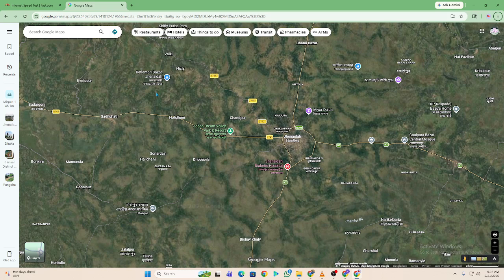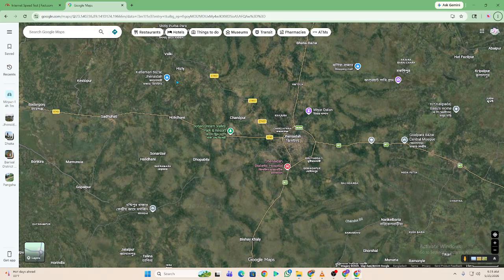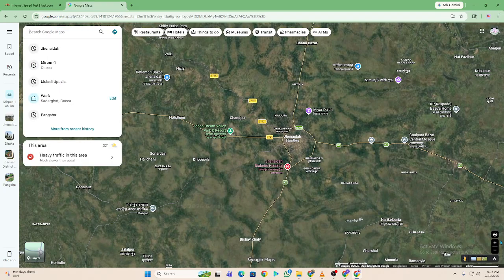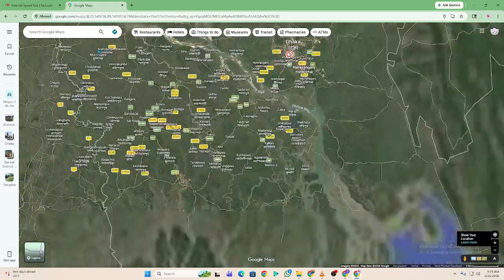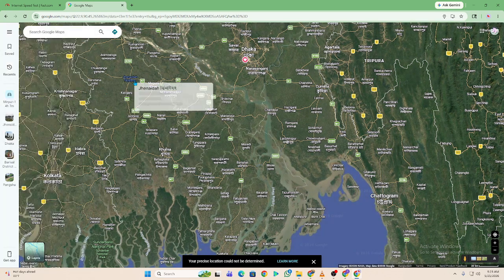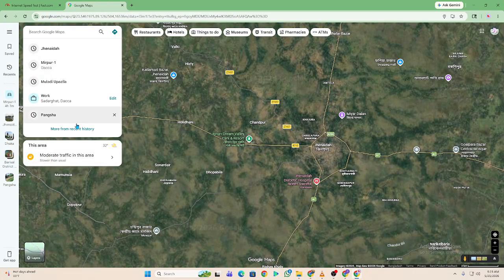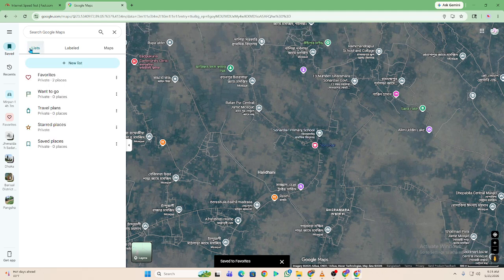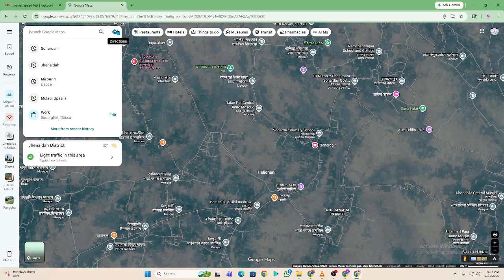How to save parking location on Google Maps full guide 2026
Learn how to save your parking location on with this complete step-by-step guide for 2026. In this tutorial, we’ll show you how to mark your parked car location so you can easily find it later using Google Maps on Android, iPhone, or desktop.

We’ll walk you through the full parking location process in Google Maps, including dropping a parking pin, saving your current location, adding parking notes, and setting parking reminders or timers. You’ll also learn how to share your parking location, navigate back to your car, remove saved parking spots, and troubleshoot parking locations that are not updating correctly.

Google Maps includes a parking location feature that allows users to save and manage parked car locations directly from the navigation interface. Recent travel discussions also highlight that adding notes, parking levels, and timer reminders can make it easier to locate vehicles in large parking areas or busy cities.

If you want easier vehicle tracking, smarter parking management, and stress-free navigation back to your car, follow this full guide and master saving parking locations on Google Maps in 2026.